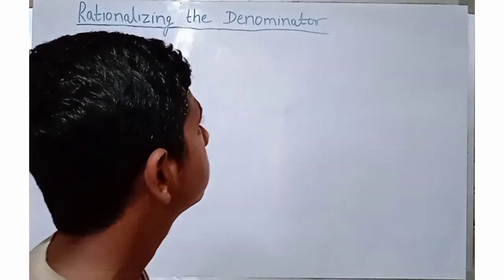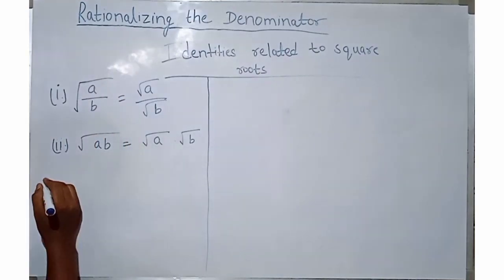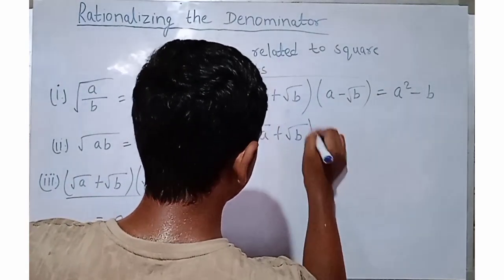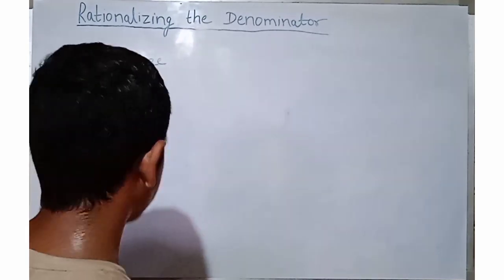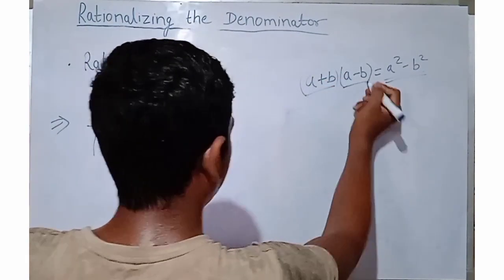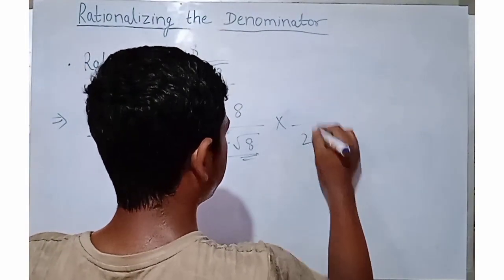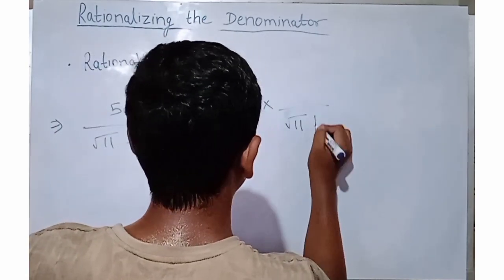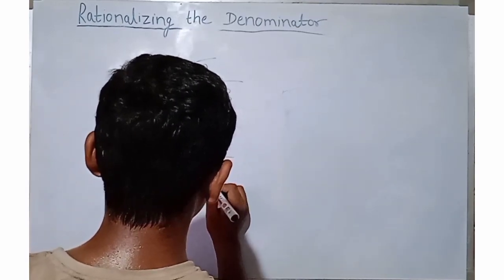Rationalizing denominator || Number system (part 8)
We have covered the topic Rationalization...